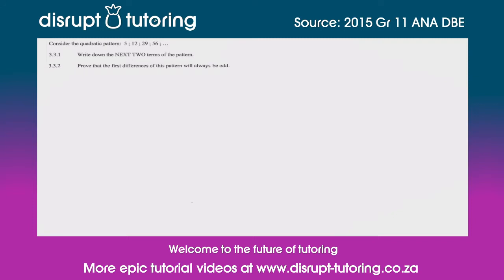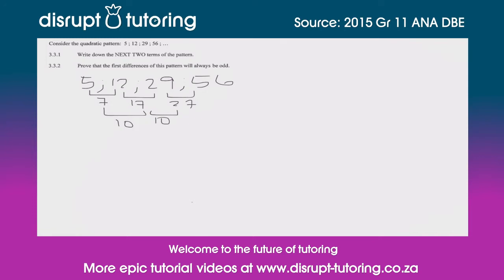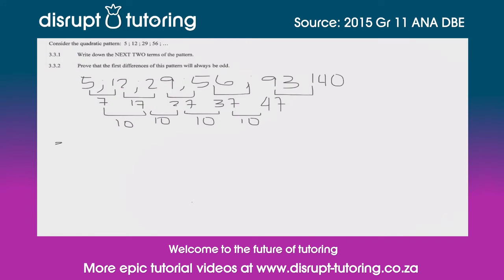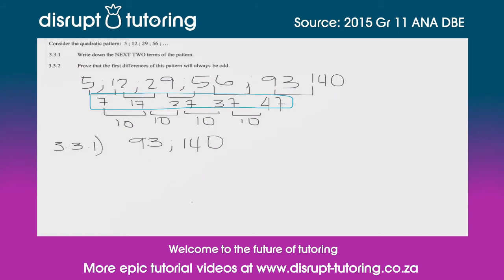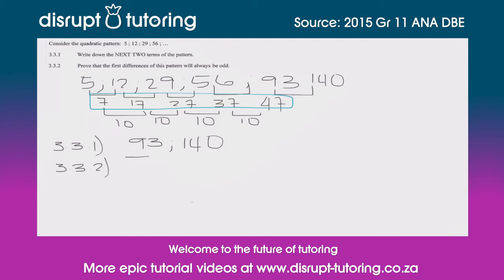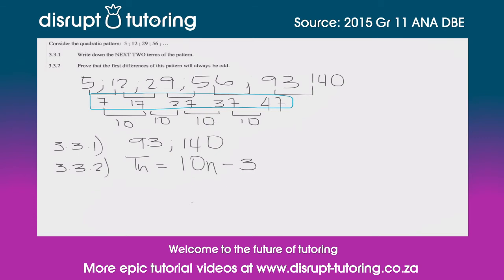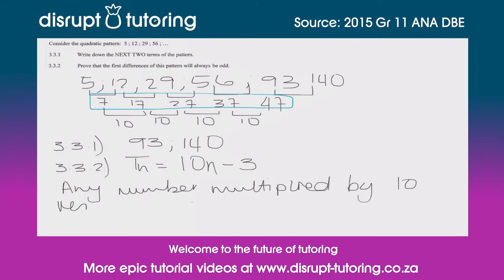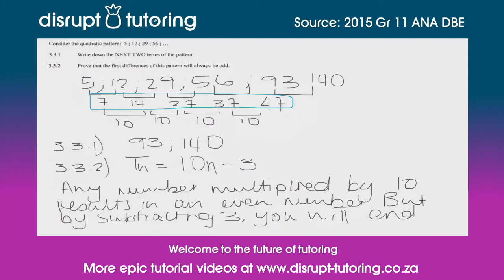#317 Working with quadratic number patterns